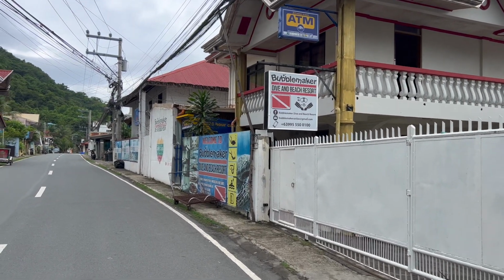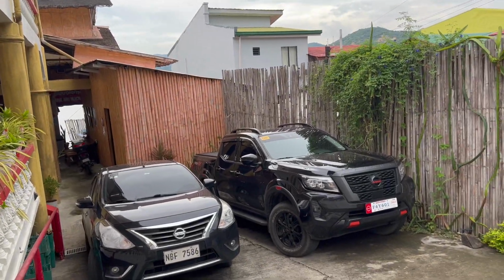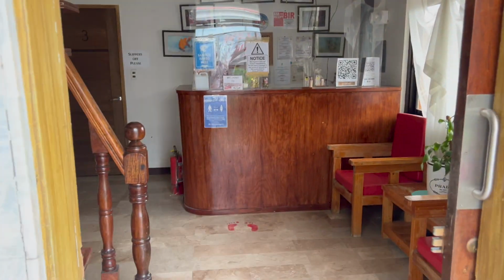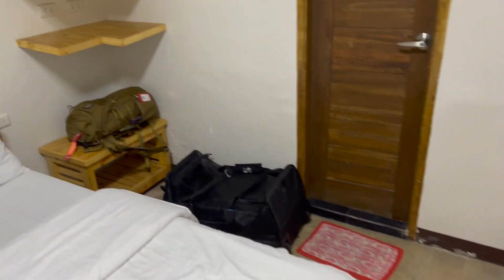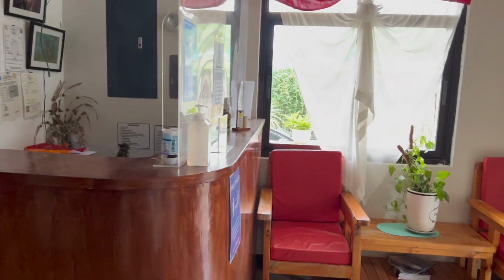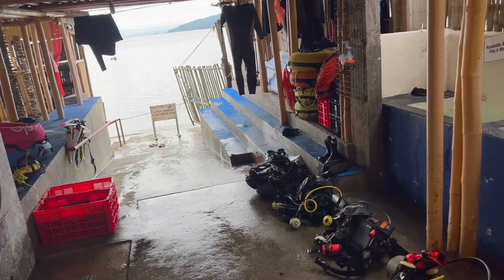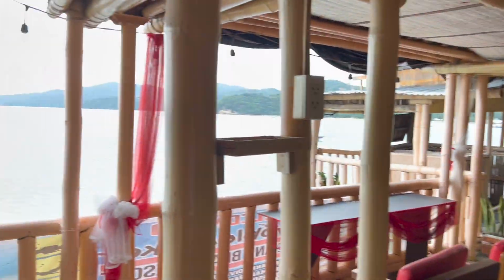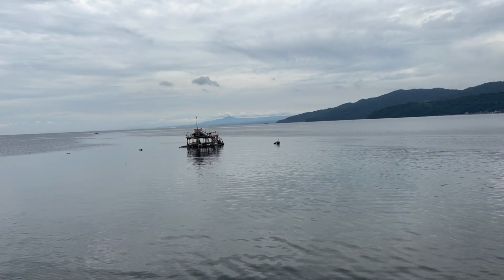Dive: Anilao, Batangas with Bubblemaker Dive and Beach Resort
I made a planned visit to Bubblemaker Dive and Beach Resort, one of the MANY dive operations in Anilao in the Province of Batanags, the closest dive area to Manila.  The business model that they use in this area is that dive resorts don't own their boats and don't employ their own Divemasters/Instructors, but rely on such personnel to bring groups, usually from Manila, to stay in these "resorts" and third-party outriggers (bancas) themselves.  These so-called dive resorts, although maintaining a rudimentary "dive shop," are nothing but places to stay and eat at as they try to cater to visiting divers.

I wasn't expecting five-star accommodations with Bubblemaker, yet found them to be sub-par, even for "local standards."  Their rooms had air conditioning and they offered Kubo (hut)-style rooms, the one differentiation they may have against the many others available for lodging.  As ironic as it was, they didn't capitalize on this during my planned visit, as all the Kubo-style rooms were occupied and I wasn't able to capture the inside for members of Manila SCUBA Divers, a Facebook group.  They seem to be much better accommodations than the rooms in their hotel block, which is right next to the one and only street that both noisy motorcycles and massive, industrial trucks use.

As a matter of fact, NO ONE, including the owner herself,  wanted to talk about their operations and show us how they do business.  They knew I was there to record this informative video for Manila SCUBA Divers.  It was extremely slow during the weekday (in their defense, it's the rainy season), but I came back on the second half of the video on a Saturday night, their busiest night with having all rooms booked, and there was ABSOLUTELY no vibe.  They're the plain white bread that you wouldn't want to eat, even if you're hungry.

Needless to say, I would NOT personally recommend this lodging place.